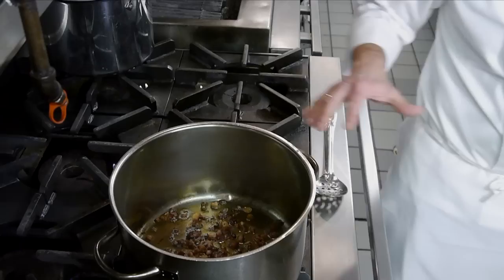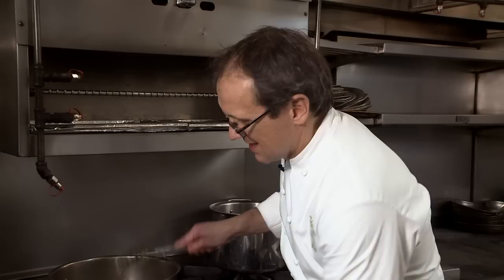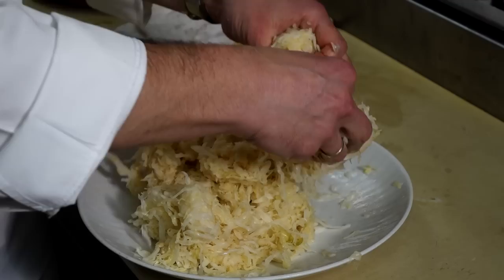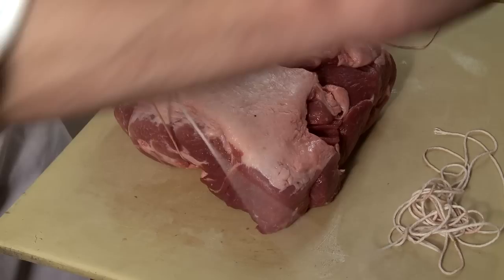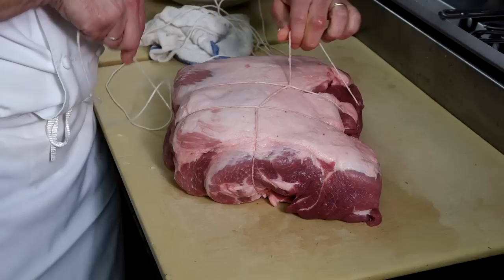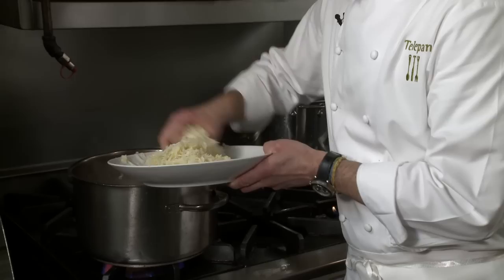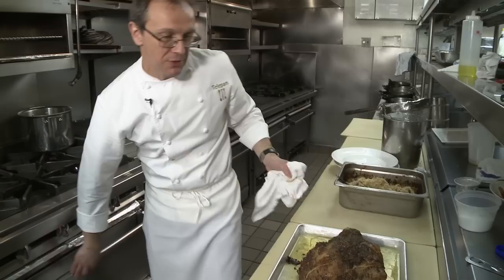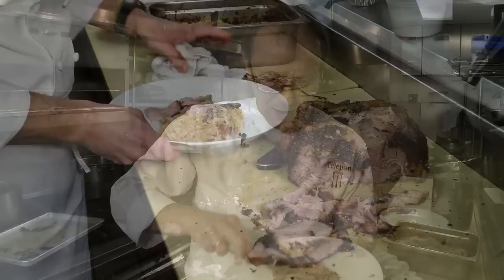Telepan sauerkraut & roasted pork shoulder HD 720p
Chef Bill Telepan of Telepan Restaurant lets us into his kitchen and shows us how to make his beloved family dish of sauerkraut with kielbasa and roasted pork shoulder.